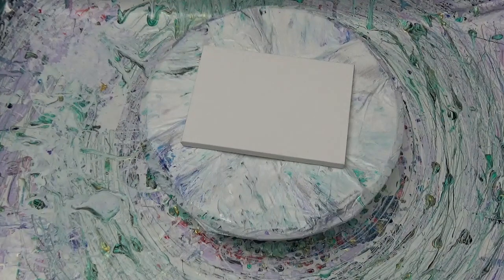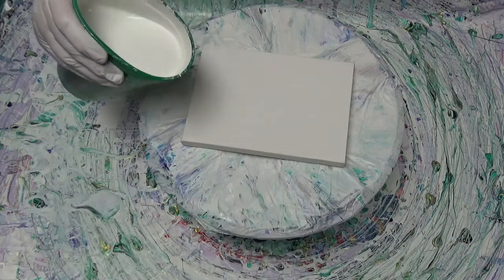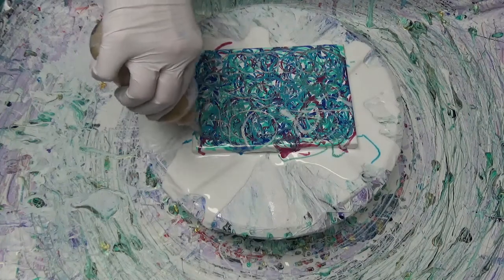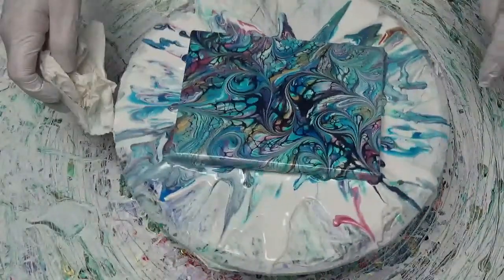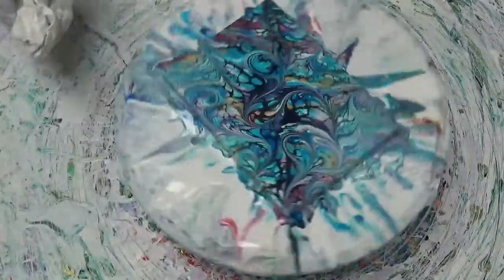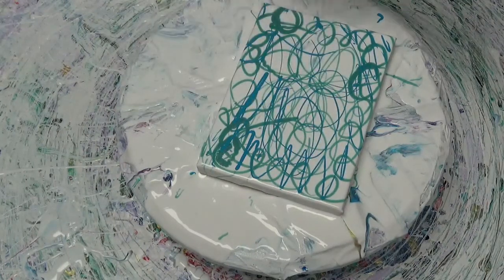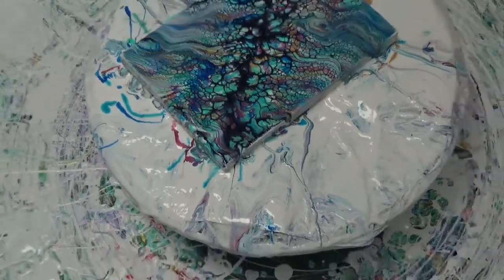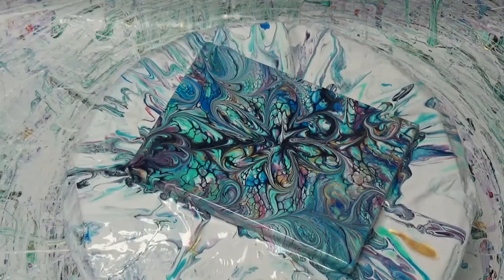Blue Jean Babies ... Double the fun with this Drizzle, Swipe, Wreck and Spin technique!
New Cell activator experiment! I used Golden's Paynes Gray to see if it had any reaction when swiped! Well you can put that one on your list of YES IT DOES!!! I loved it once so did it twice. 5x7 canvas' used
Colors used were mentioned in video.

If you have any questions or comments, please ask below and I'll get back you ASAP!
I can also be reached on FB at Happi Art Creations and on Instagram at the same!
Be sure and be safe in your art room and have adequate ventilation, wear masks when needed, and have a fire extinguisher handy for those unexpected issues! It can happen. so be safe and do your body good!
As always, Thanks again...I enjoy just DOING TODAY with everyone with hopes to Spark some HAPPI in your hearts!